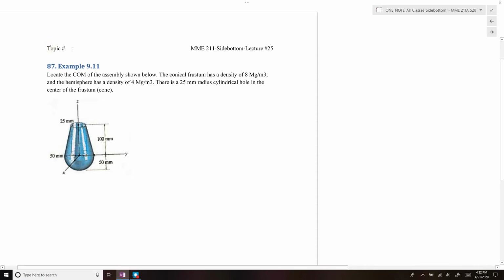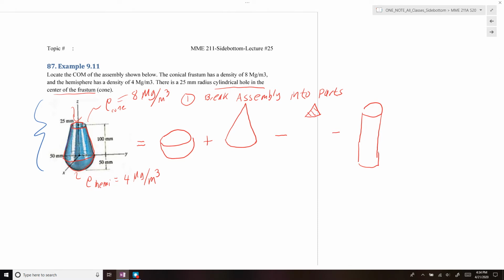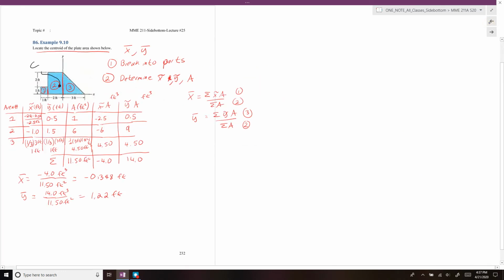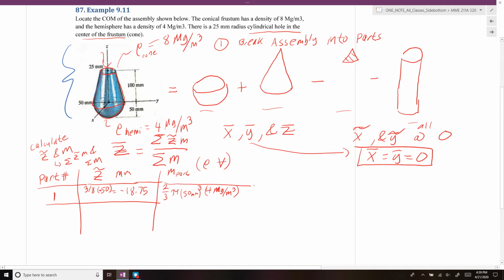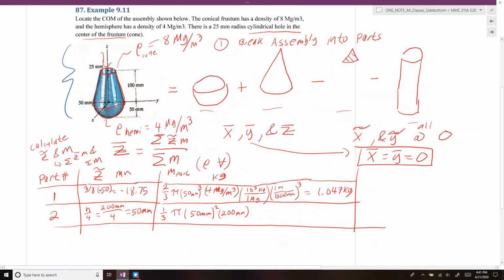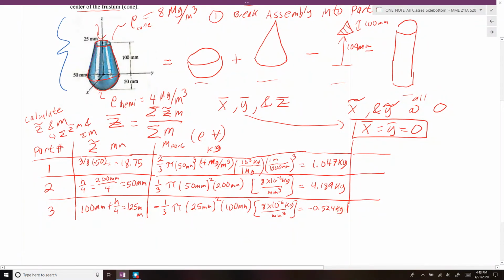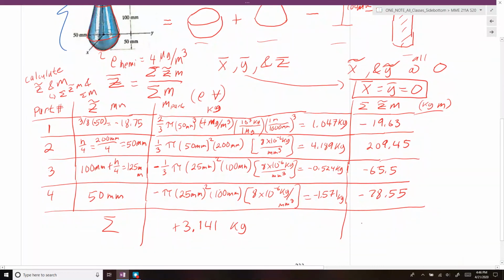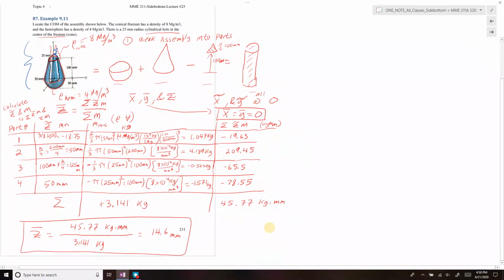MME 211-L25-#87 Example 9.11 Determine the COM for a composite body